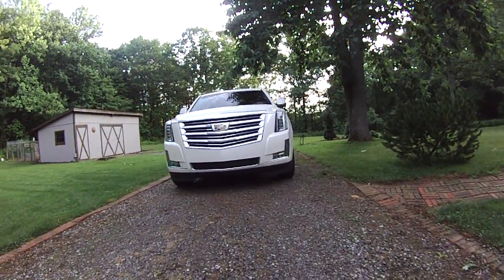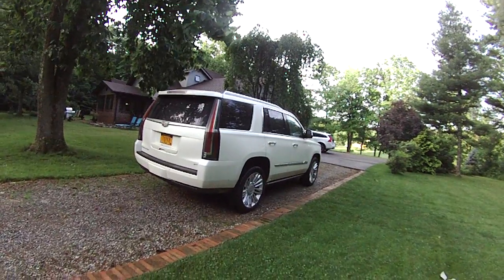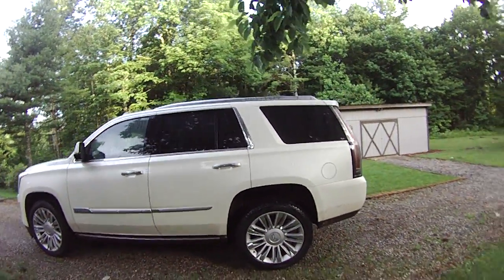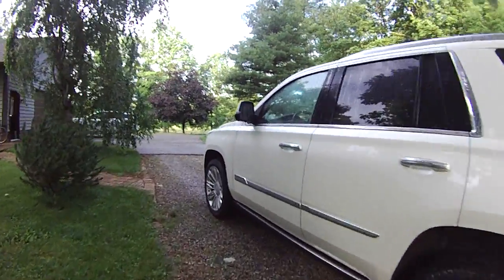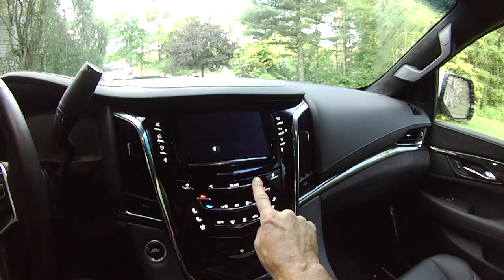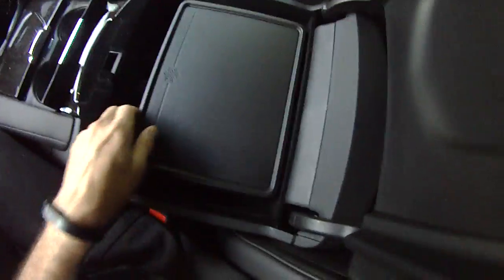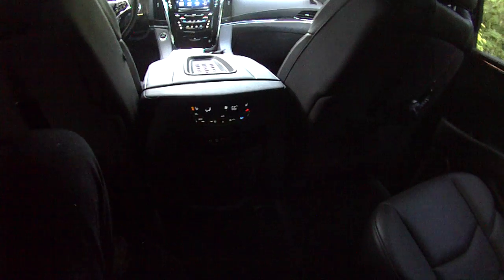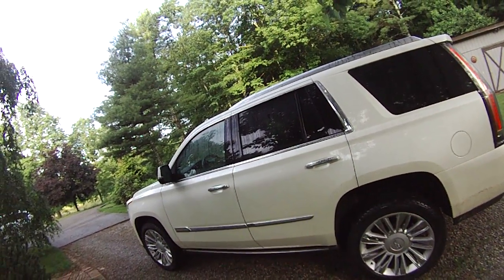2016 Escalade Rant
More at EPautos.com - the web's best Libertarian car-guy site!